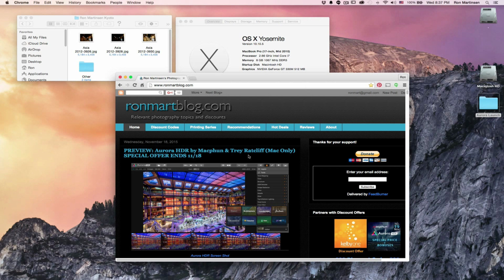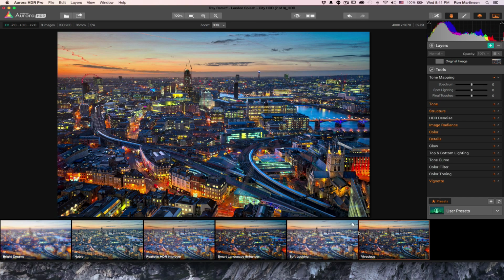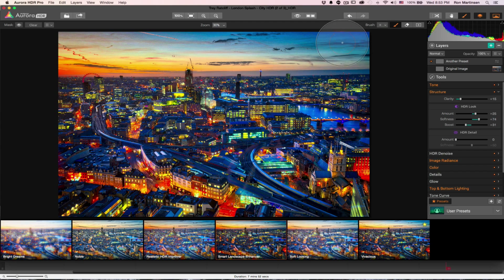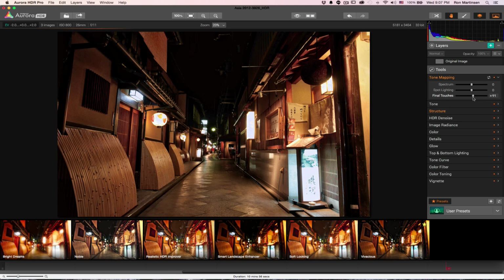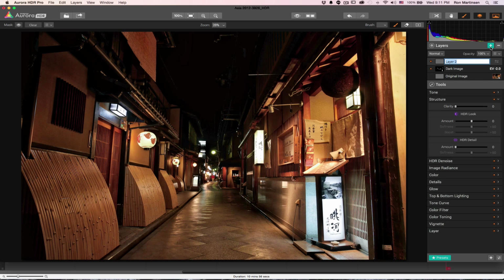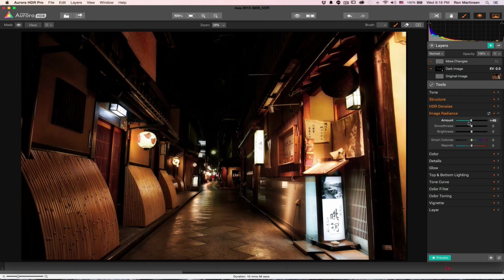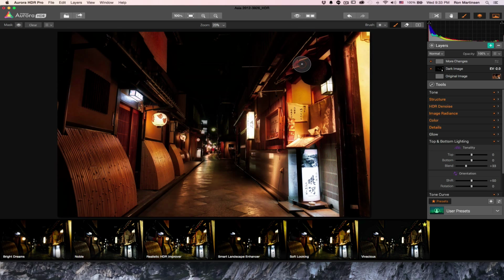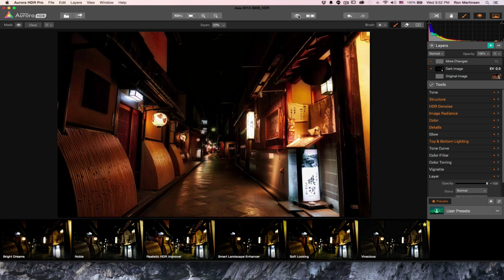Aurora HDR Tutorial and Review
ronmartblog.com does a live walkthrough and tutorial on this hot new HDR photo editing product for the Mac.